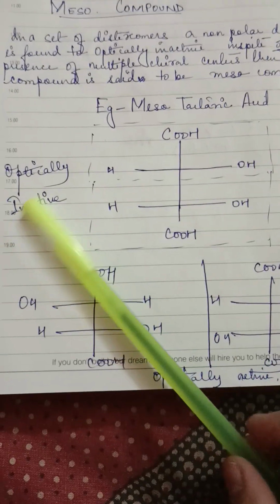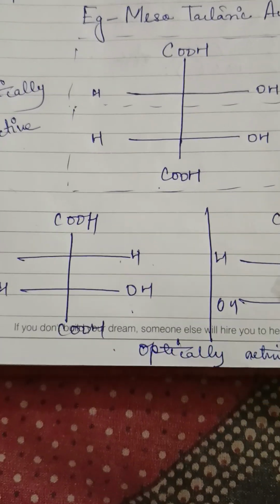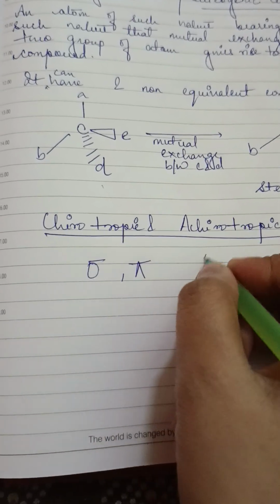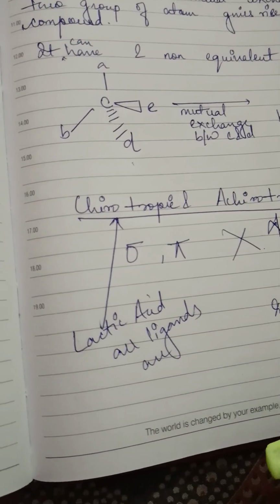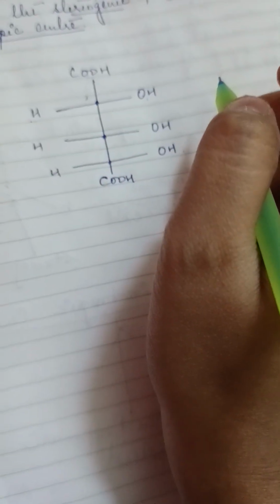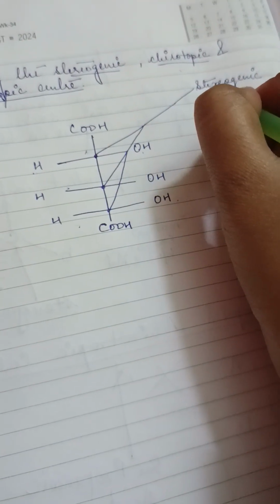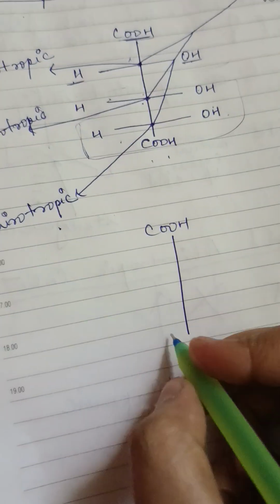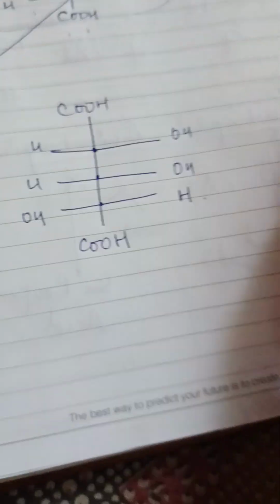Meso compound,stereogenic and non stereogenic centre chirotropicity and achirotropicity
this video consists of stereogenic centre non stereogenic centre chirotropicity and achirotropicity and meso compound